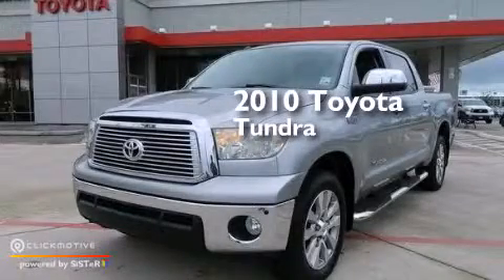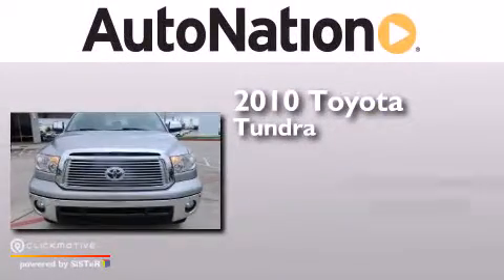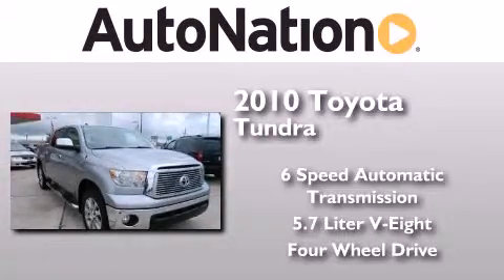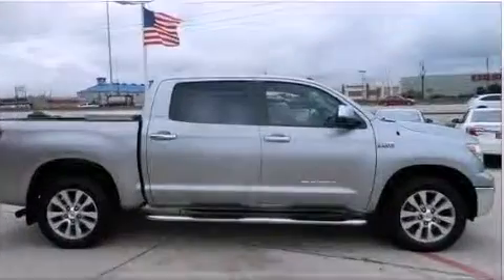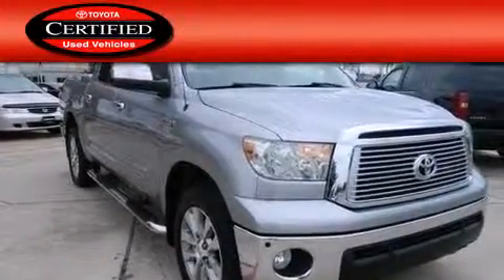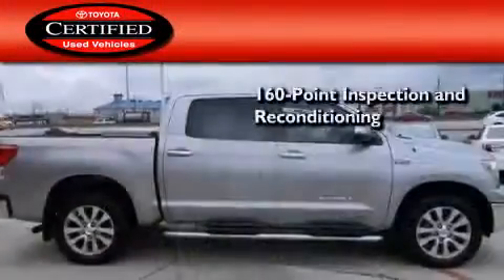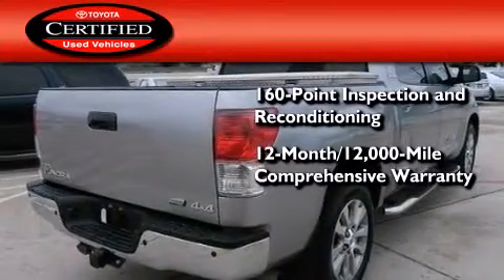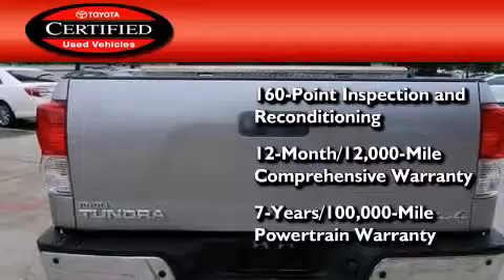2010 Toyota Tundra 4WD Houston Texas 77034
We have been honored to serve the Houston Texas area , we promise that your experience at our dealership will exceed your expectations ! Year : 2010 Make : Toyota Model : Tundra 4WD Engine : Gas/Ethanol V8 5.7L/346 Trans . : Automatic Exterior : Silver Sky Metallic Miles : 64,023 Interior : Gray Champion Toyota Gulf Freeway 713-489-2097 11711 Gulf Freeway Houston , Texas 77034